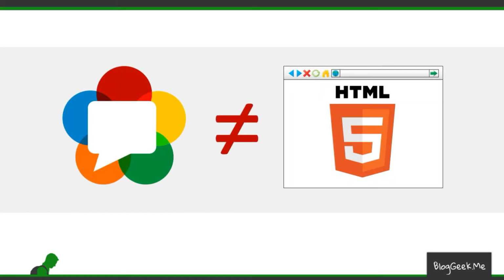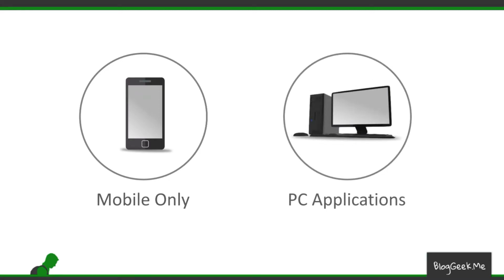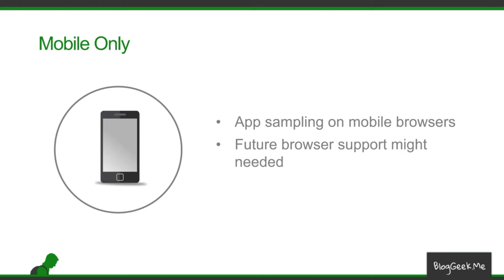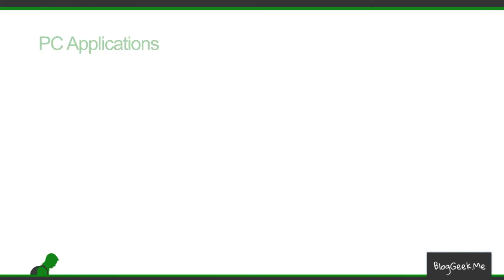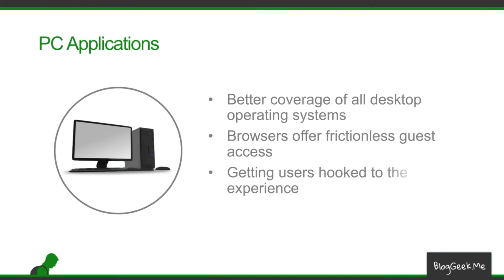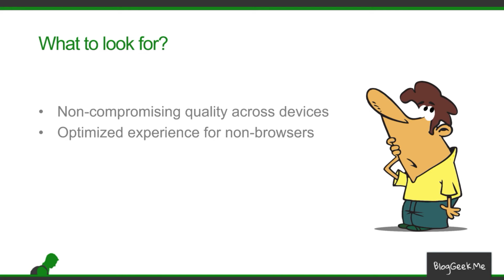Live Video Communications: Life Outside the Browser